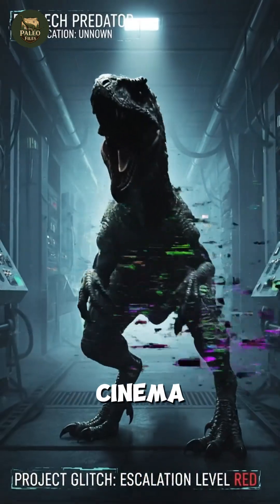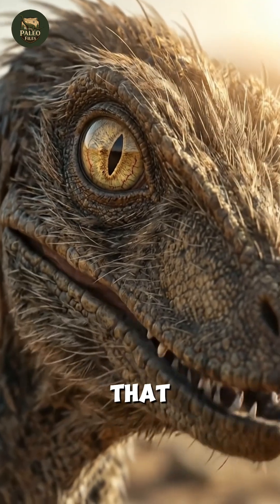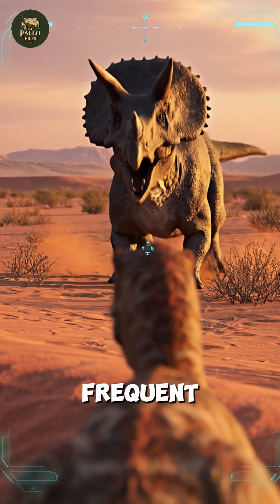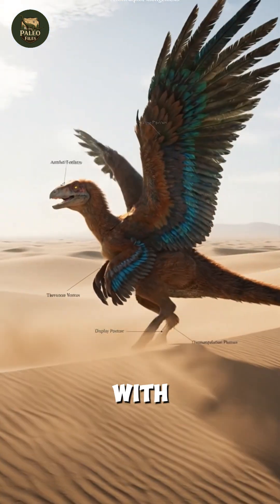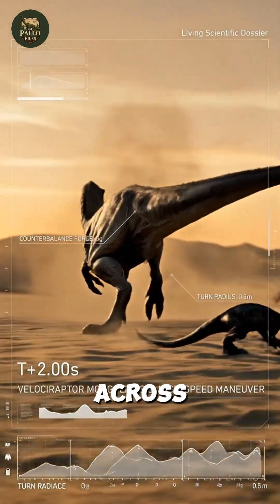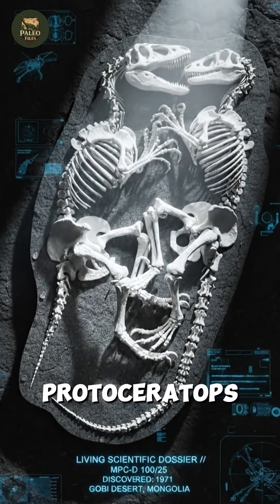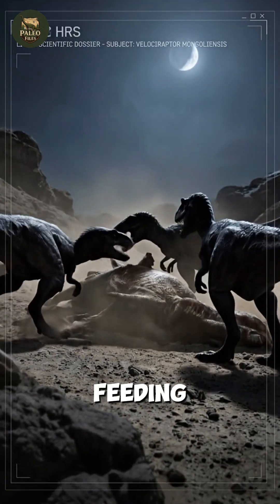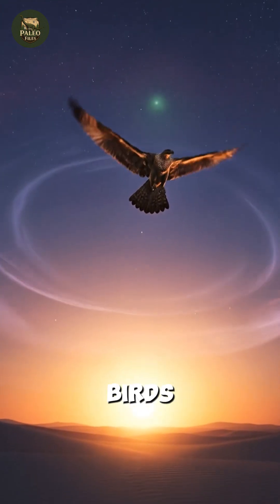Jurassic Park vs. Reality: Designing Accurate Raptors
Master accurate Velociraptor anatomy and debunk Jurassic Park myths in this paleoart reference guide, featuring feathered dinosaur biomechanics and the Fighting Dinosaurs fossil. We explore the true Gobi Desert predator, correcting size errors and pack-hunting misconceptions to help you visualize the real Velociraptor mongoliensis beyond the movie screen.